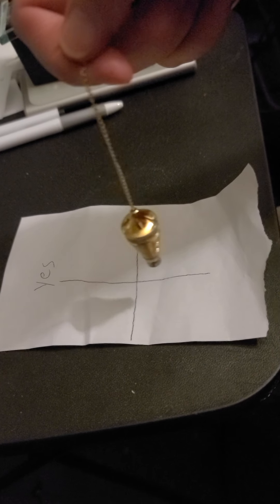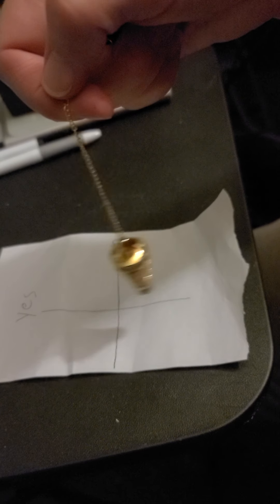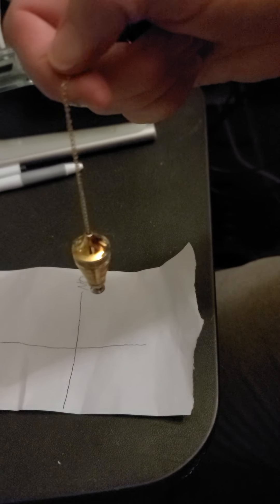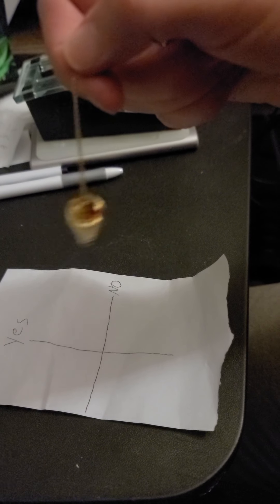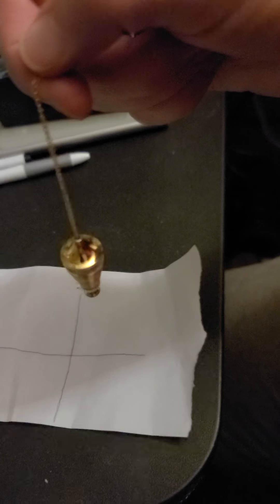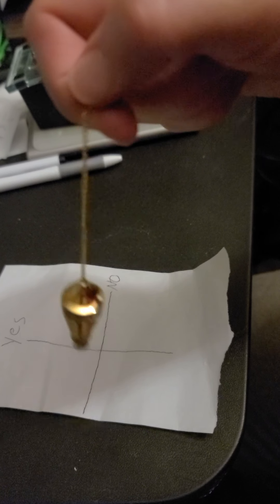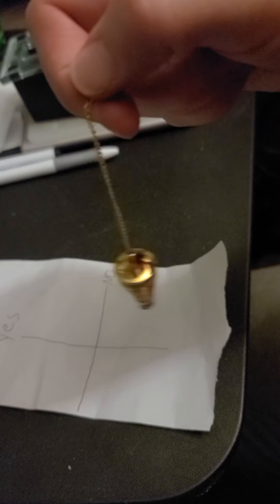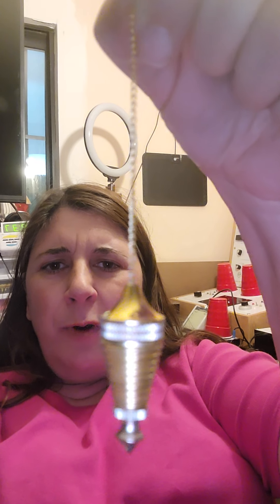67 Programming the pendulum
Programming the pendulum.